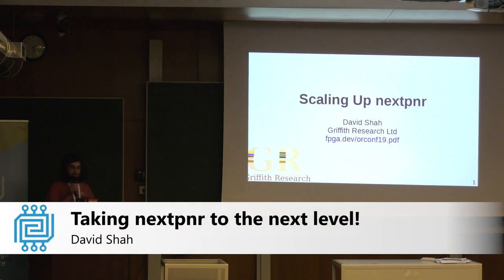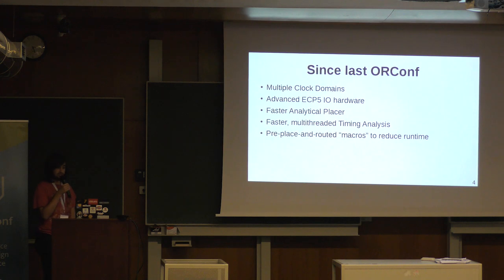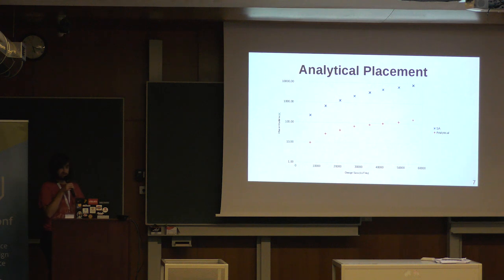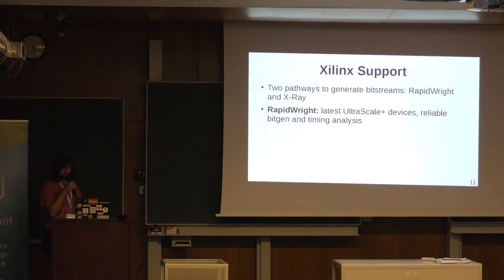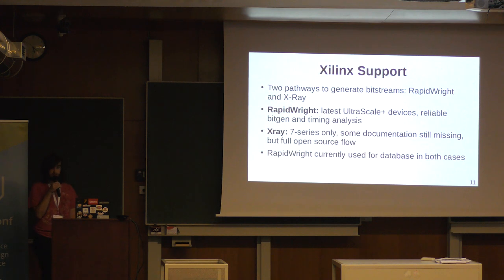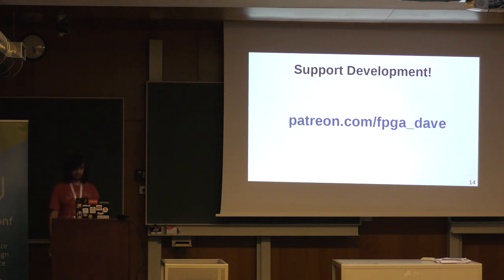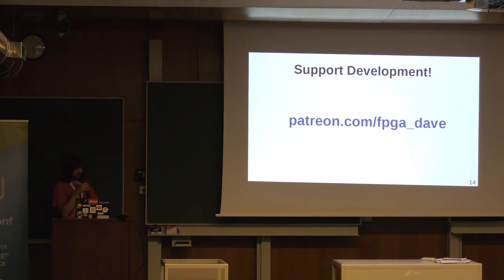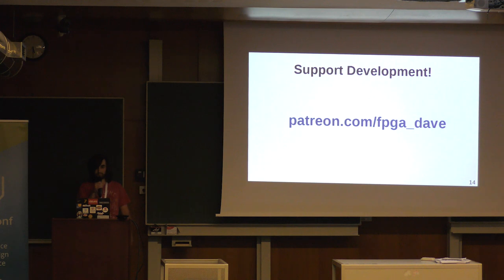Taking nextpnr to the next level! - David Shah - ORConf 2019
nextpnr, a next-generation multi-architecture FPGA place-and-route tool was presented at ORConf 2018 with both iCE40 and highly experimental ECP5 support. Over the past year, we have taken the ECP5 support from proof-of-concept to production-ready, and opened up the possibility to use nextpnr to build large and complex designs. This has included augmenting the existing simulated annealing placer with a significantly faster analytical placer (HeAP), adding multi-threaded timing analysis, and adding support for the nitty-gritty hardware details needed for high-speed IO interfaces. The end result is the capability to build large designs quickly, such as Linux-capable VexRiscv and Rocket processors with DDR3 memory and Gigabit Ethernet. A live demo of this collaborative open gateware and toolchain project will be given. This talk will introduce some of the improvements made to nextpnr, as well as a roadmap to improved support for even bigger and better FPGAs in the future – and how you can get involved!

Presenter: David Shah
David is the owner of Griffith Research Ltd and a developer of open source FPGA toolchains including nextpnr and Yosys. He documented the bitstream of the Lattice ECP5 FPGAs in Project Trellis and used this to build an end-to-end open-source flow for these parts using Yosys and nextpnr.